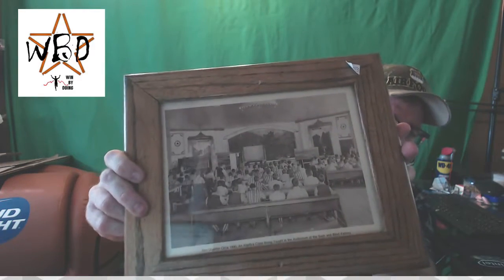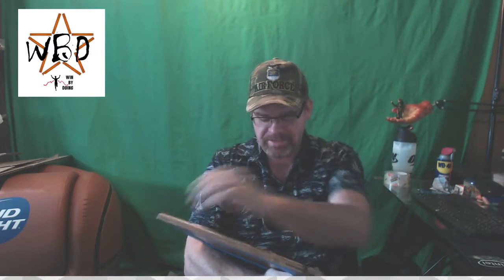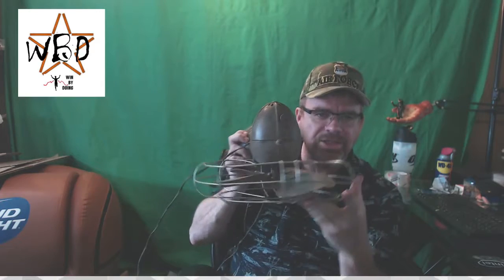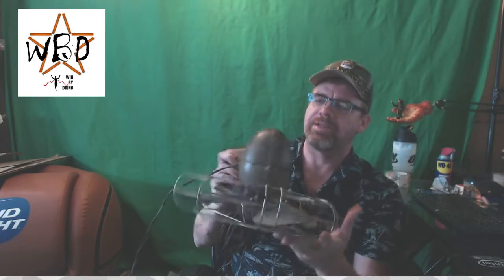Eclectic Auction Haul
This was a pretty eclectic haul of items.  The oddities you can find at these auctions are pretty intriguing.